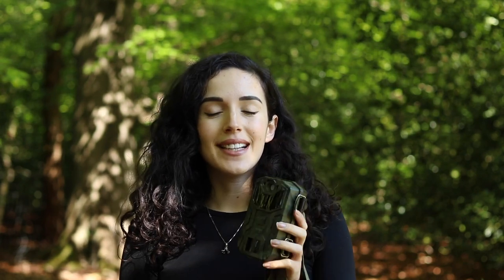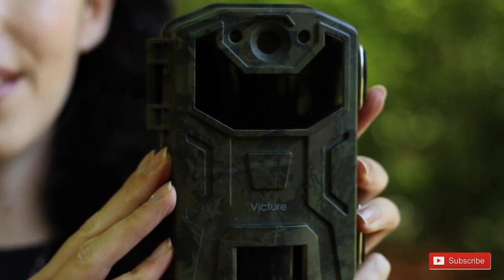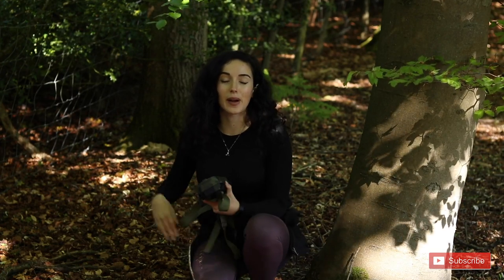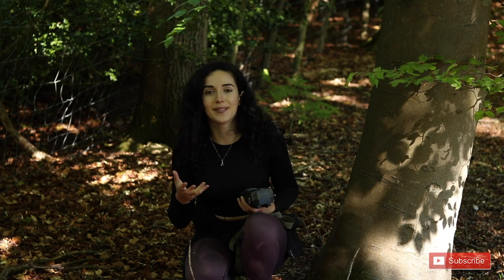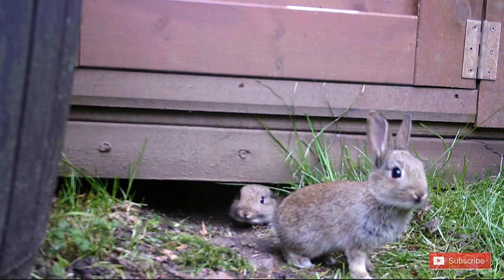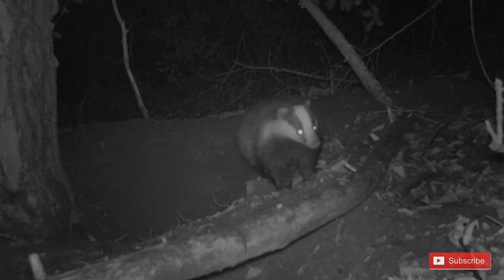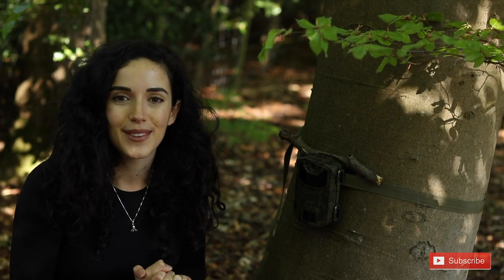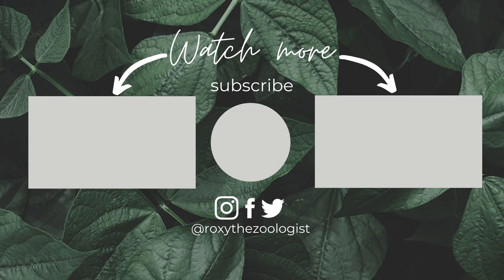Camera Trap for Wildlife UK: cheap Amazon trail camera!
CAMERA TRAP FOR WILDLIFE UK: CHEAP AMAZON TRAIL CAMERA REVIEW! Want to photograph or film the wildlife in your local area? Join me as I test out a cheap Victure camera trap / trail camera from Amazon to film some of the wildlife in my local woodlands and garden. Camera trapping is not only great fun, but also allows you to still photograph wildlife on location whilst you sleep!

Big thank you to Miguel Anton for helping me out and getting the camera trap footage of the beloved badgers and fox. If you would like to see more of his work, this is his Instagram

Link to the camera trap